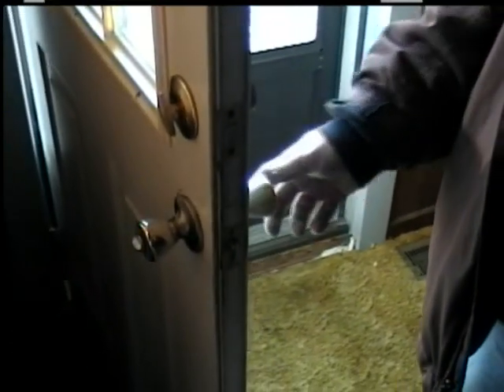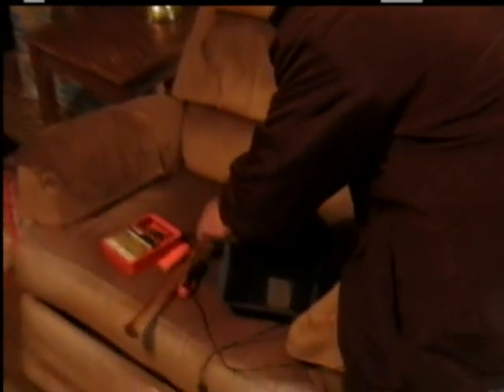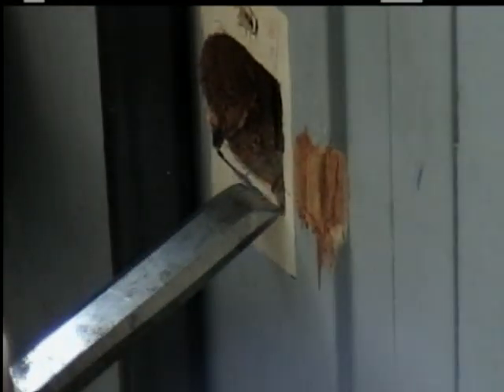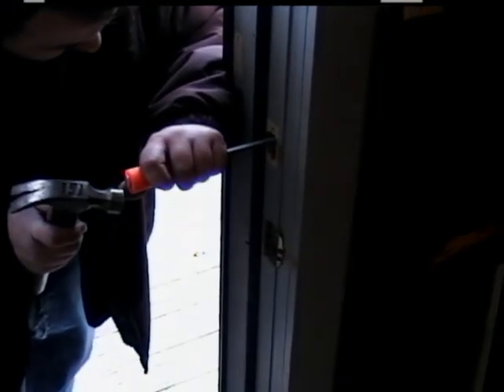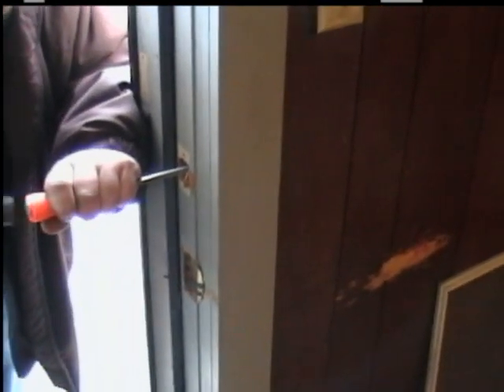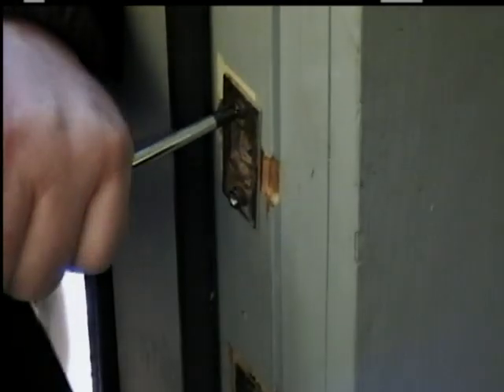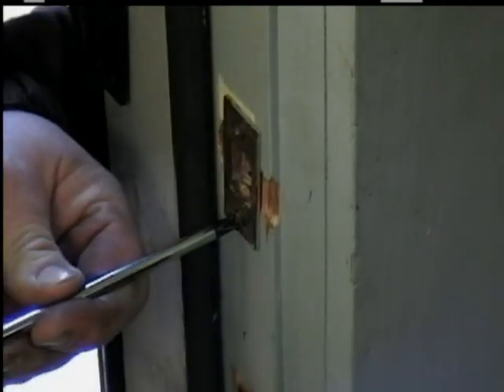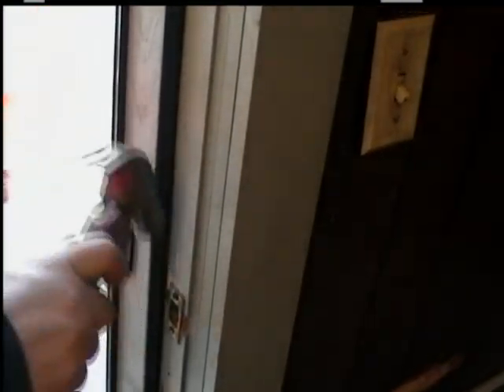How to fix door lock misalignments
Having problems with door locks not aligning up with the holes? This can happen with older homes where locks were replaced or the door frame was repaired. Here is a simple solution to the problem.